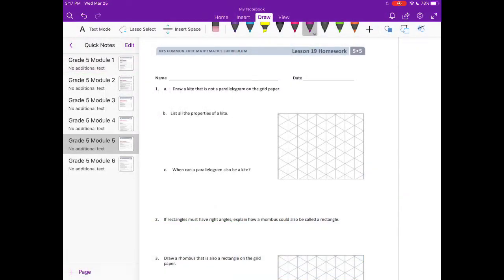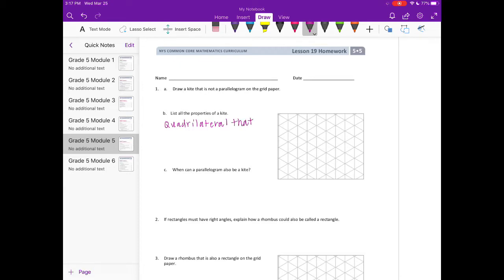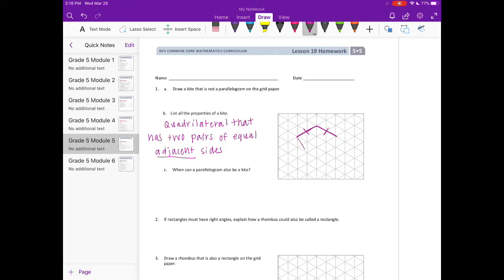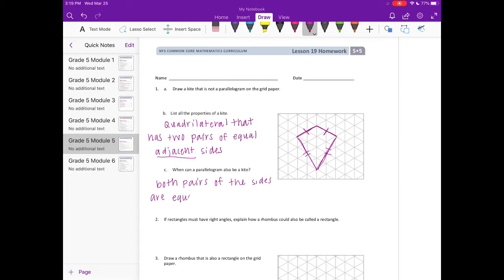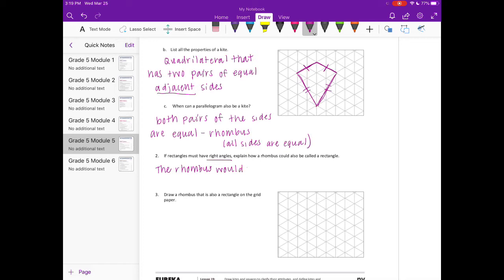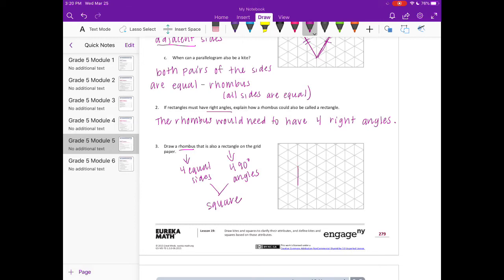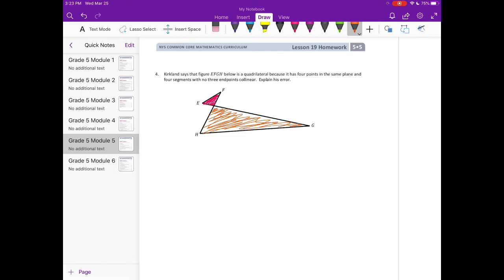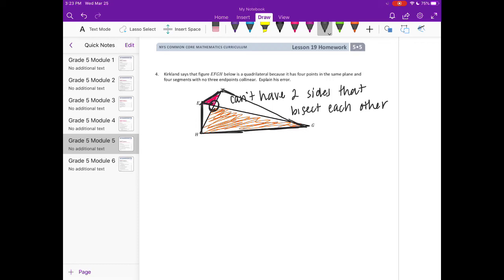Engage NY // Eureka Math Grade 5 Module 5 Lesson 19 Homework